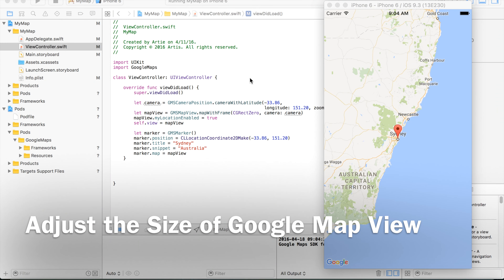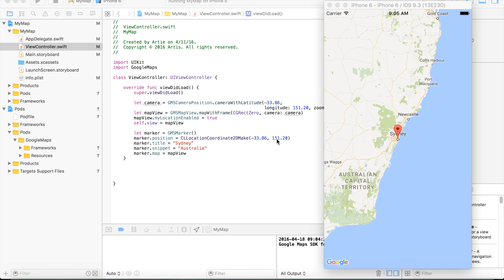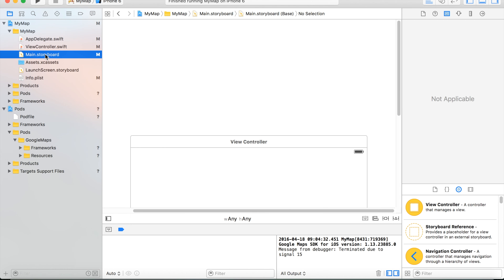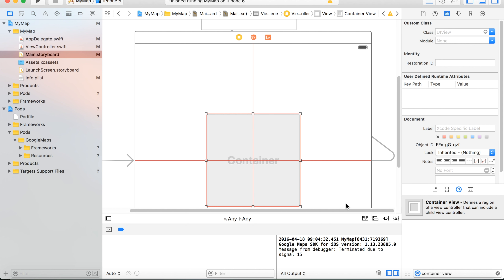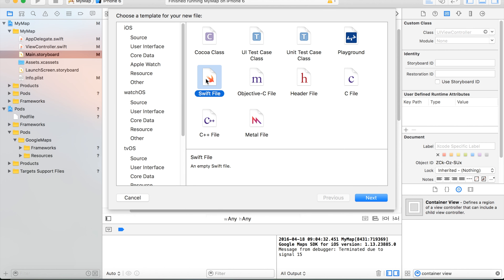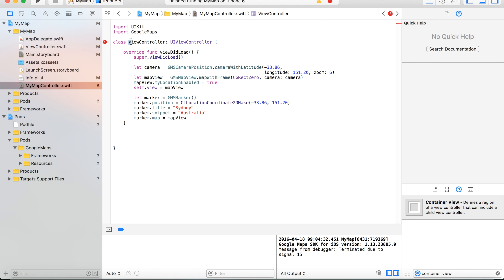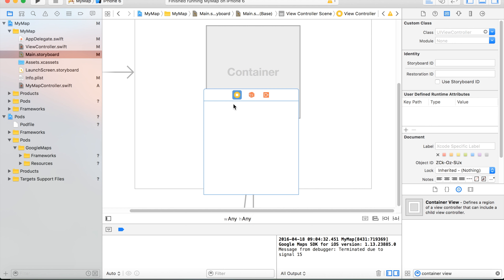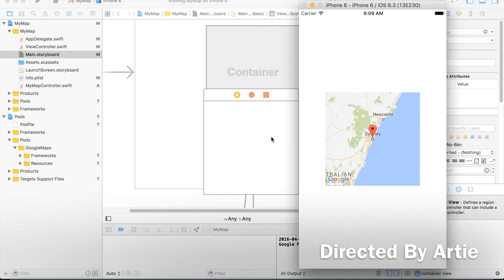Google Maps Enabled iOS App Development: Part 2 - Adjusting the Size of Google Maps View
In this shot 5 min video you can learn the following.
1) How to use Container View in Xcode
2) How to change the size of Google Maps view in your mobile app